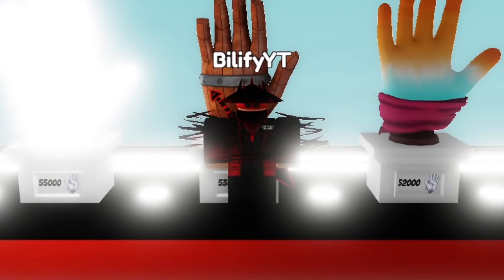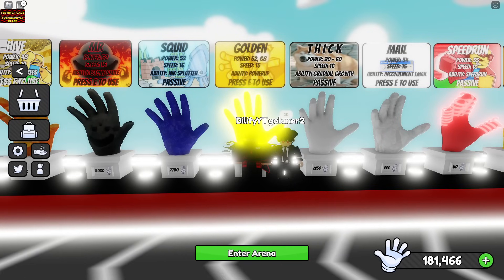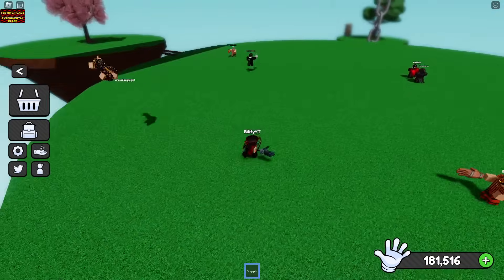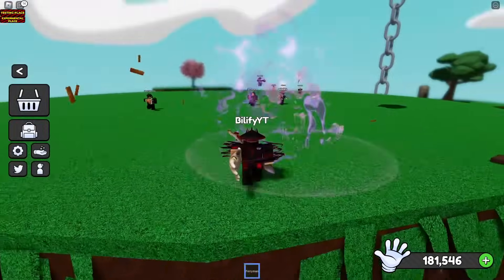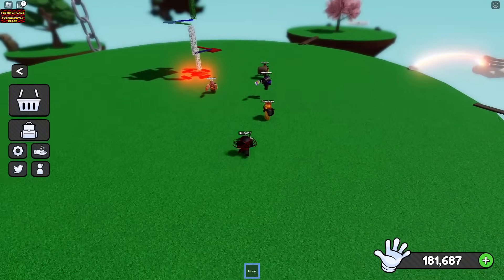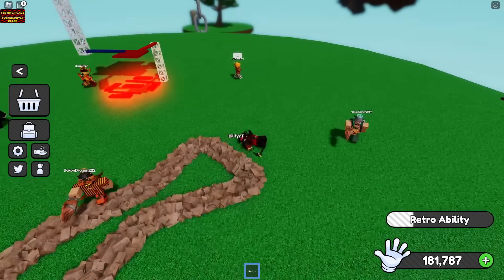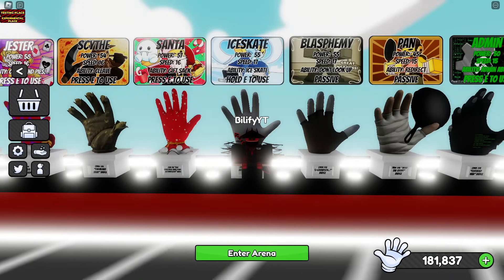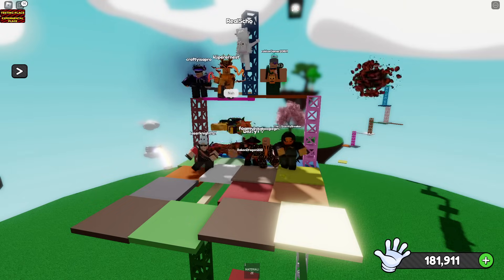HOW to COUNTER the BARREL Glove🟤- Slap Battles Roblox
The Barrel glove is really fun to experiment with and still funny when you smack someone in the head with it haha, it needs some counters though! I hope you have a great rest of your day/night! TOP COUNTERS ARE AVATAR🏆, 64🏆, TITAN🏆, ALCHEMIST🏆, BLINK🏆, SPEEDRUN🏆, BALLOONY🏆,  FISH🏆 & MUCH MORE!
Thank you for the amazing help from:​⁠​⁠ @Carlthegoober, @realscho, @cyborgbaby1248 , @TheGravityBreaker  , Ivan, Kli, 3Rashids, Laser, Eddy, BakonDragon & golaner!
Shoutout to Gravity for the character in the thumbnail! ​⁠@TheGravityBreaker

0:00 Introduction
0:24 The Rocks (🏆TOP COUNTER🏆)
0:47 Zzzzzzz (Great!)
1:07 Space (Good)
1:30 Speedrun (🏆TOP COUNTER🏆)
1:53 Golden
2:23 MR
2:39 Replica
2:51 Reverse (🏆TOP COUNTER🏆)
3:16 Balloony (🏆TOP COUNTER🏆)
3:37 El Gato (Good)
3:50 Ping Pong // Slicer
3:58 Grapple (Great!)
4:25 Cloud
4:50 Parry (Great!)
5:23 Ferryman (Great!)
5:45 Blink (🏆TOP COUNTER🏆)
6:05 Sbeve
6:09 UFO
6:27 64 (🏆TOP COUNTER🏆)
6:36 Barrel
6:41 Gods Hand
6:56 Titan (🏆TOP COUNTER🏆)
7:12 Phase (Great!)
7:32 Moon (Great!)
7:55 Jupiter
8:06 Hybrid
8:15 Rattlebones
8:27 Charge (Great!)
8:50 Fish (🏆TOP COUNTER🏆)
9:10 Rob (🏆TOP COUNTER🏆)
9:26 Retro
9:54 Null
10:06 Alchemist (🏆TOP COUNTER🏆)
10:28 Scythe (Great!)
10:50 Iceskate (Good)
11:08 Divebomb
11:20 Spoonful (Good)
11:39 Schlob (🏆TOP COUNTER🏆)
11:53 Avatar (🏆TOP COUNTER🏆)
12:12 Fan (GREAT?)
12:28 Final Thoughts & Thank You!

-Viewer: ​⁠@Real.Viewer
-Saibe: ​⁠@Saibe
-Cyborg: ​⁠@cyborgbaby1248
-Scho: ​⁠@realscho
barrel glove, barrel, barrel glove slap battles, slap battles barrel, slap battles